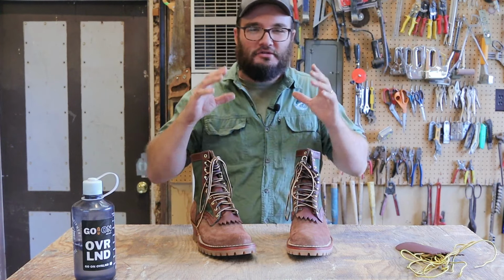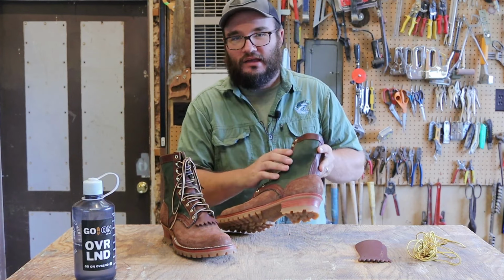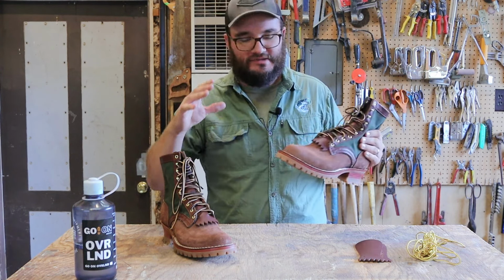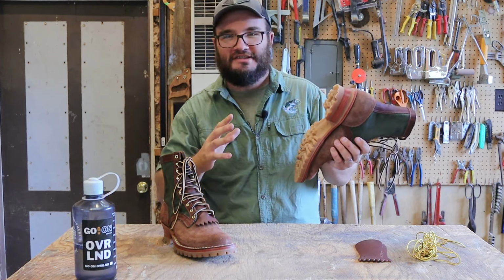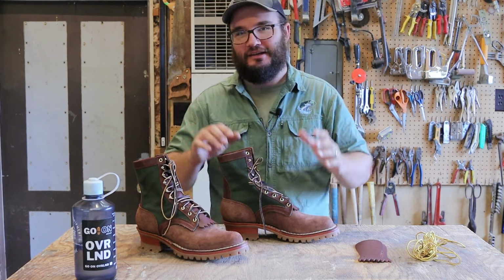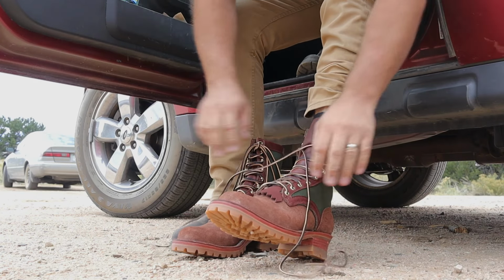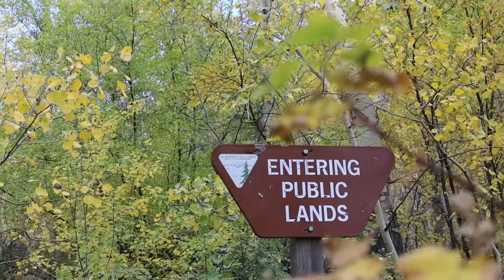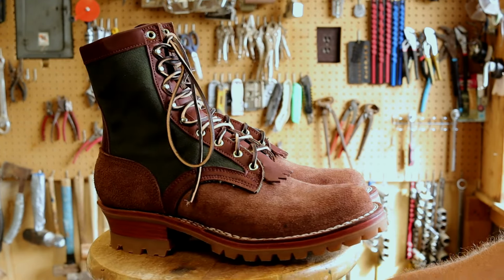Frank’s Ryker AT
Obenauf’s Leather Oil
Obenauf’s Heavy Duty LP
Obenauf’s Leather Cleaner
HORSEHAIR BRUSH
BOOT TREES
Dauber Cleaning brush

In this video we take a look at the all new Ryker AT boot by Franks Boots. We cover the build quality, construction and take them out for a little adventure. What would you like to see us review next?
TIMECODES
00:00 Intro
01:41Build Quality and Construciton
14:27 Sizing
17:55 Care Instrucitons/Break in
20:47 Taking the Ryker AT on a Fall Hike
24:29 Final Thoughts